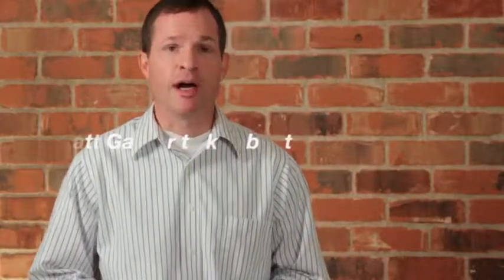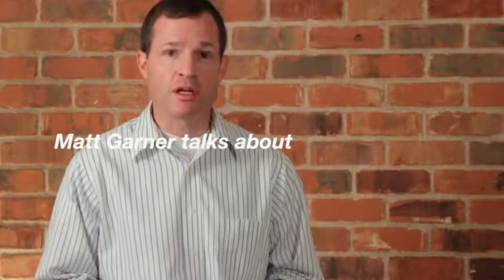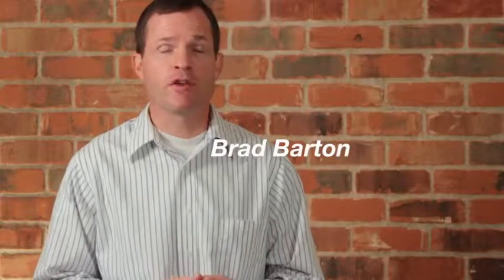Matt Garner's Brad Barton Corporate and Government Testimonial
Matt Garner talks about working with, and listening to, Brad Barton of Brad Barton Speaks.